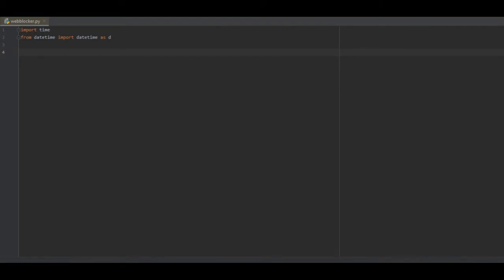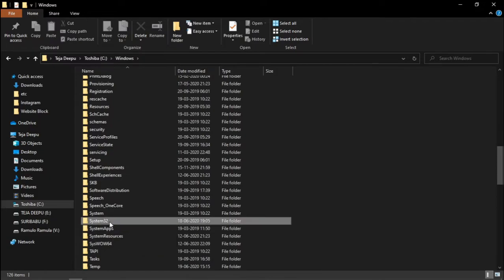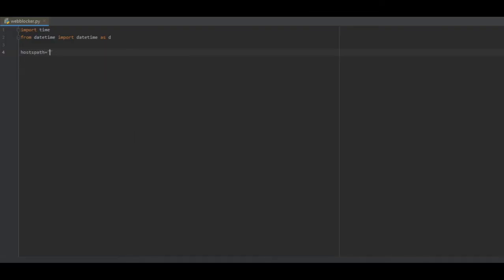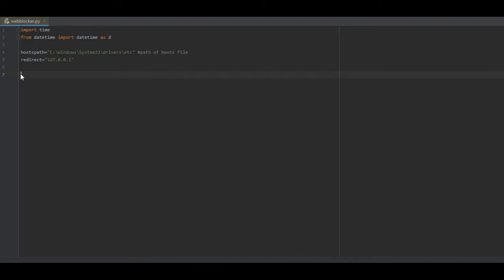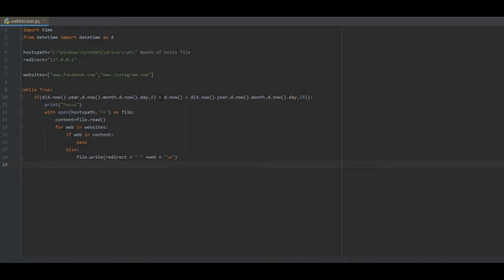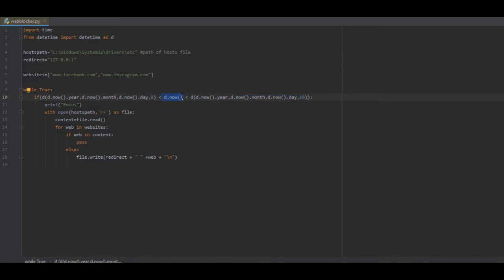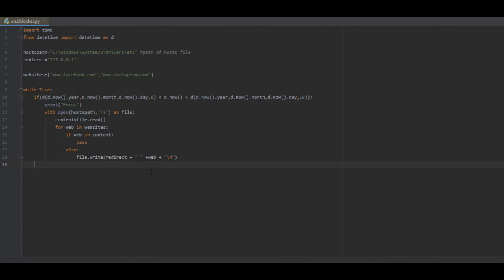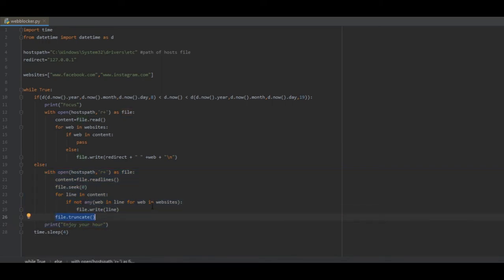Website Blocker using Python | Python Project | Beginners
If you are new to Python, you must do this Project and this is also a great productivity tool to help to gain Focus.